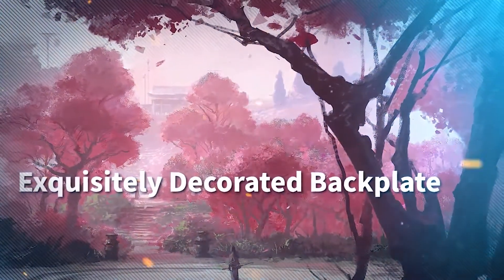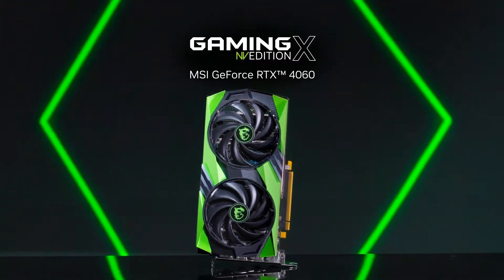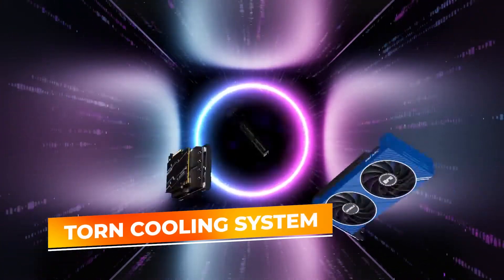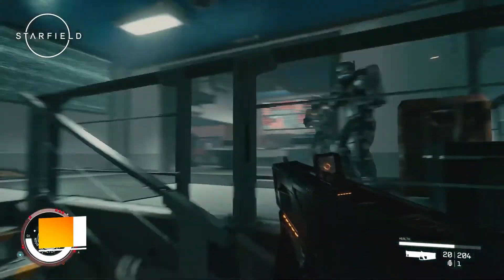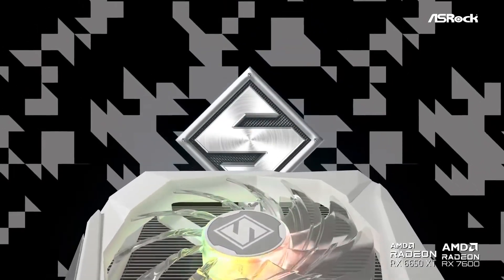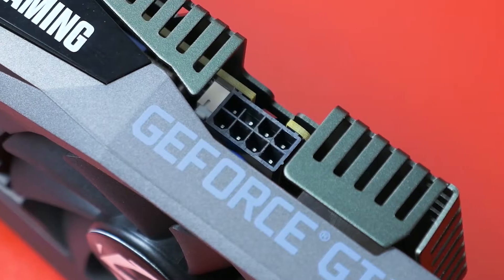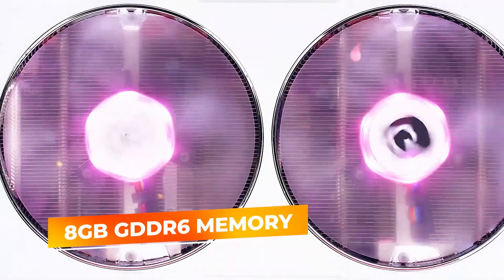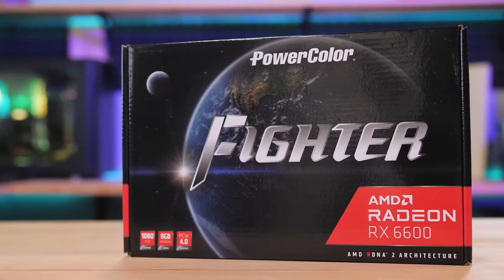Best Budget GPU Under $300 2026 - Top 5 Best Budget GPUs Under $300 in 2026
Links to the Best Budget GPUs Under $300 in 2026 are listed below. At True Tech Finds, we've researched the 5 Best Budget GPUs Under $300 on Amazon saving you time and money.

➜ 5. MSI Gaming VENTUS 2X BLACK 8G OC
➜ 4. Sparkle Intel Arc A580 ORC OC Edition
➜ 3. ASRock AMD Radeon RX 7600
➜ 2. ZOTAC GeForce GTX 1660
➜ 1. PowerColor Fighter AMD Radeon RX 7600

Finding the perfect graphics card without breaking the bank is crucial for gamers, content creators, and tech enthusiasts alike. Today, we’re diving into the top five budget GPUs under $300 that bring performance, reliability, and innovative features to the forefront. Whether you’re aiming for smooth 1080p gaming or handling demanding workloads, these GPUs deliver exceptional value for their price. Stick around as we explore each one in detail and discover the standout choice for your setup.

00:00 Introduction
00:32 MSI Gaming VENTUS 2X BLACK 8G OC
02:18 Sparkle Intel Arc A580 ORC OC Edition
04:03 ASRock AMD Radeon RX 7600
05:36 ZOTAC GeForce GTX 1660
08:26 PowerColor Fighter AMD Radeon RX 7600
10:07 Conclusion